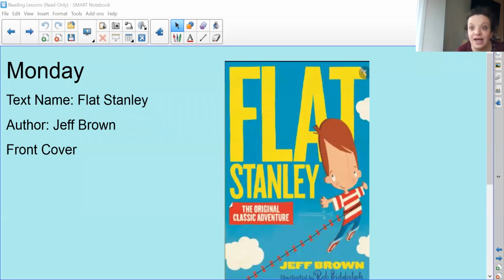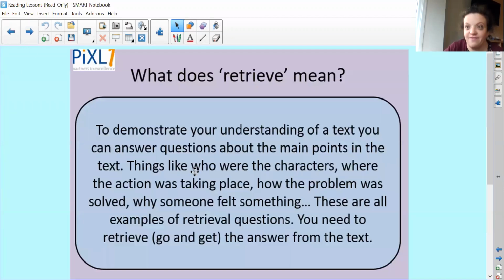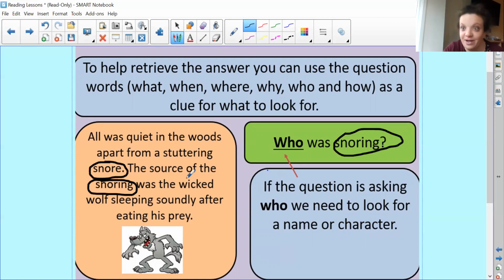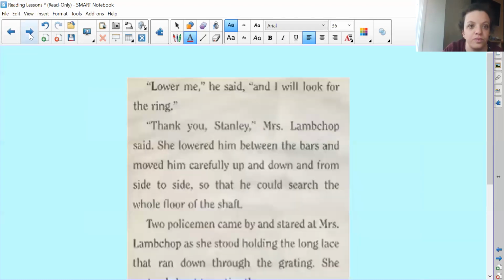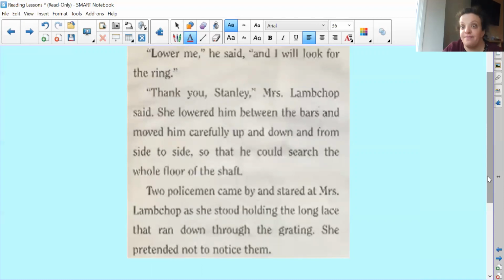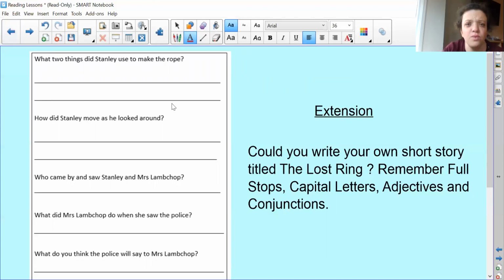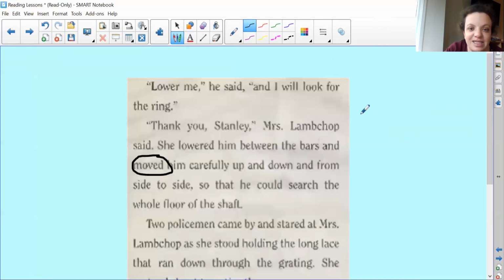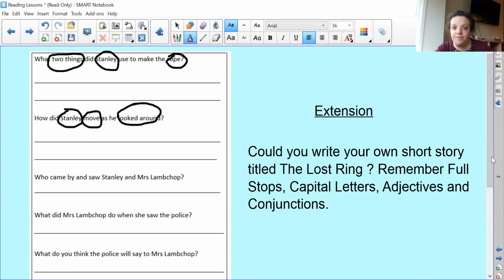Year 2 Reading 14th December 20